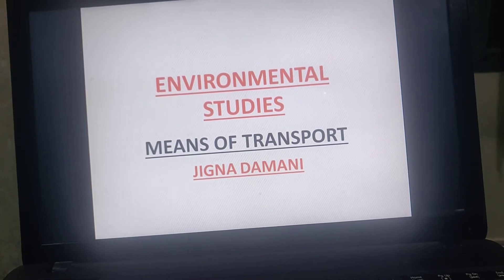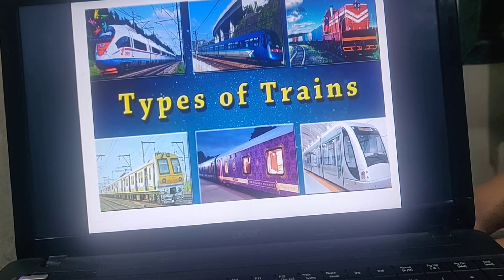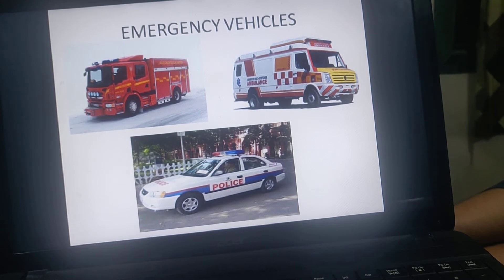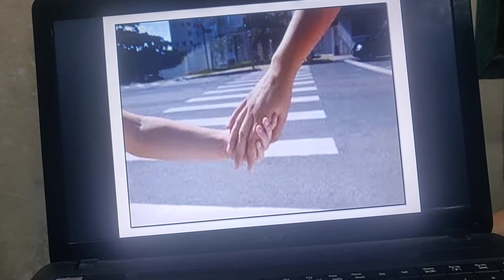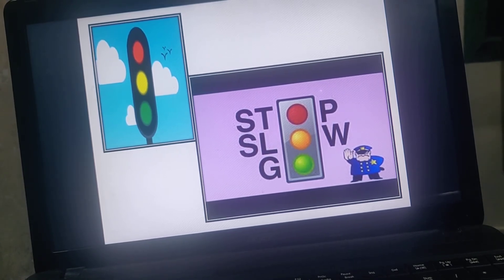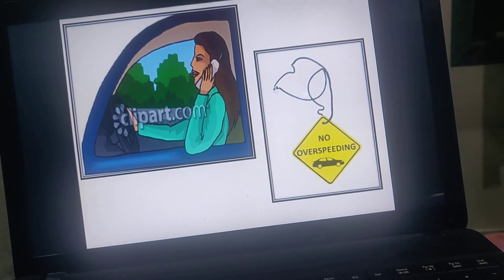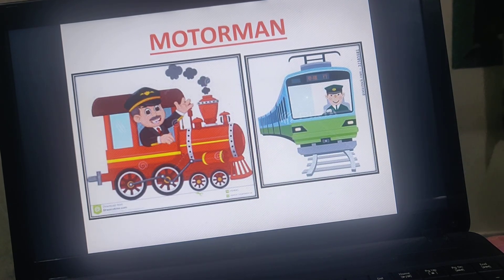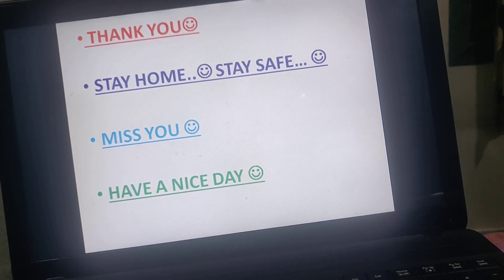Means of transport 3 road safety and rules. 11/12/2020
MCHS srkg